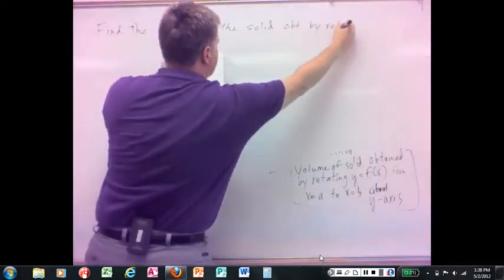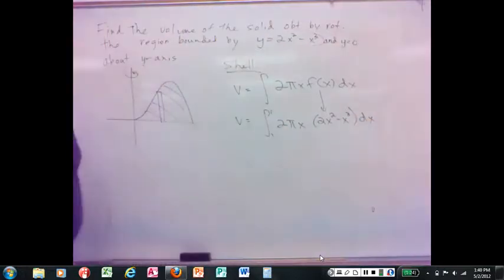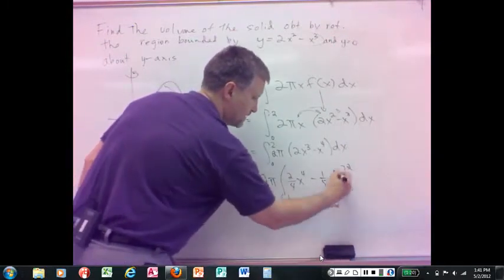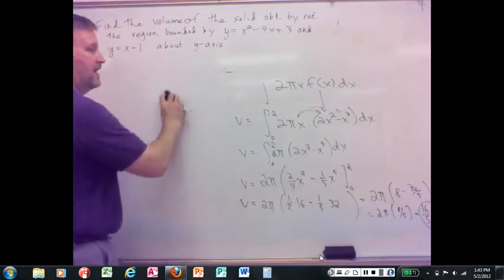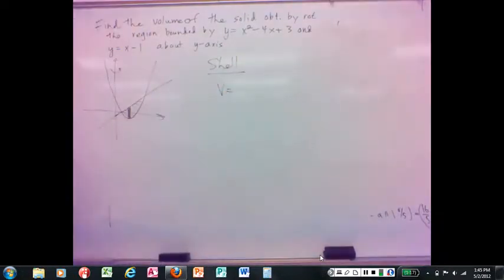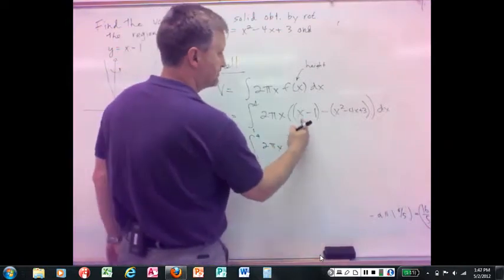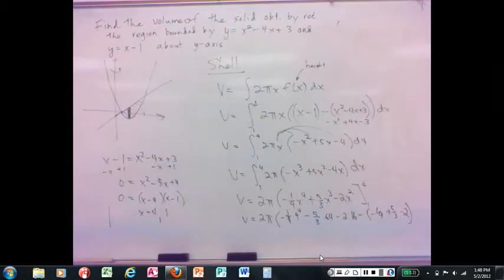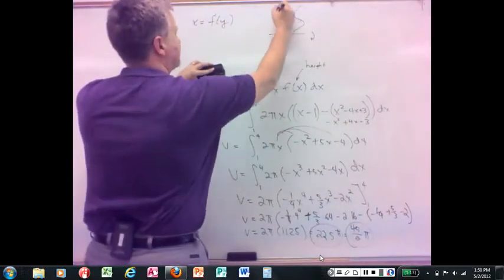261 Section 5.3b Finding Volumes using Shell Method edit